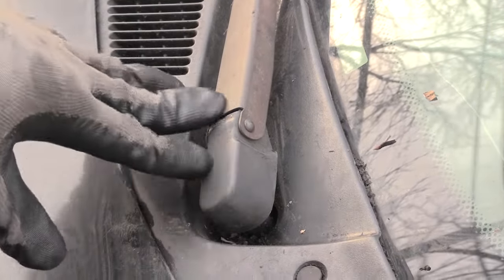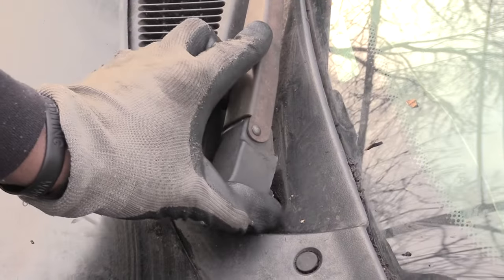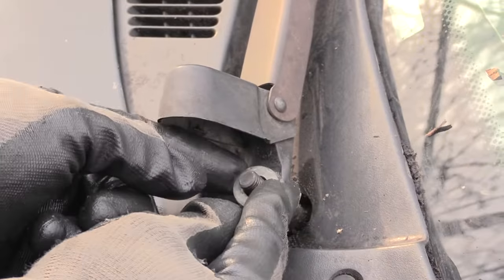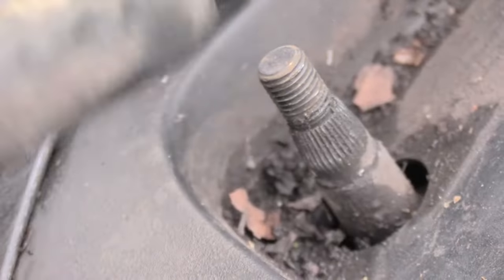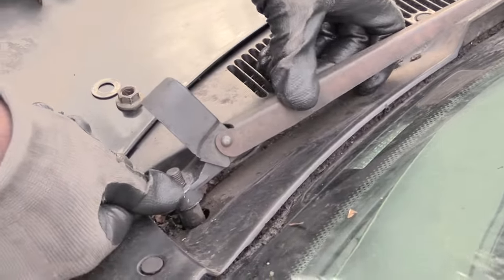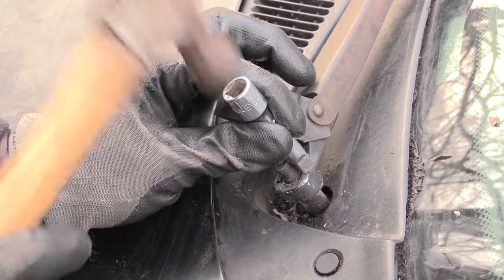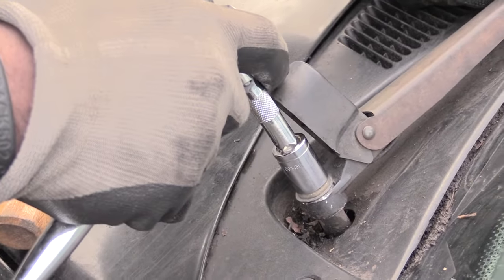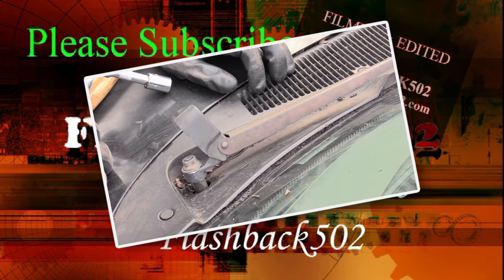Windshield Wiper Arm Change! EASY Same for most Vehicles! Don't use hammer unless very steady handed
(note) if you are going to use a hammer be very careful so you dont crack windshield or put something on windshield to protect it. all parts of your windshield wipers is very important for visibility and safe operation of your vehicle. This video shows you how to change out your windshield wiper arm, which can sometimes get bent, stripped, and cause your wipers to not make good contact with your windshield.